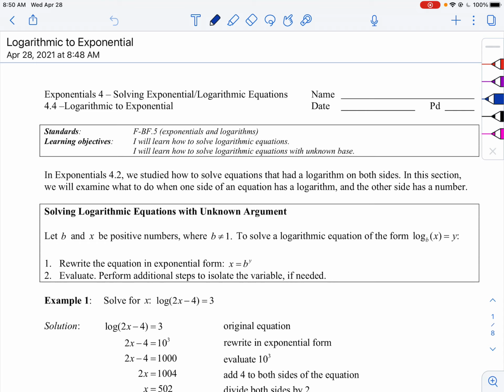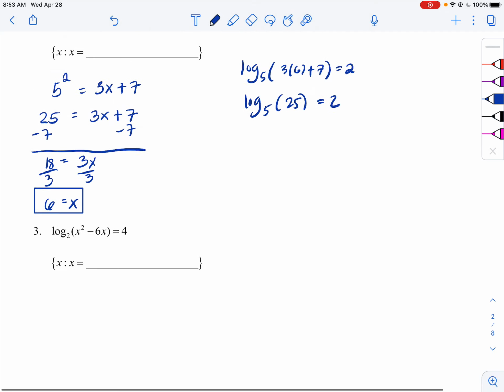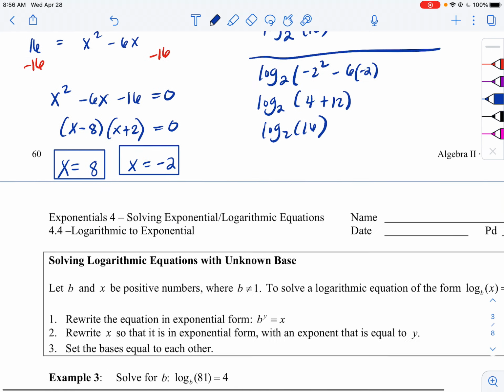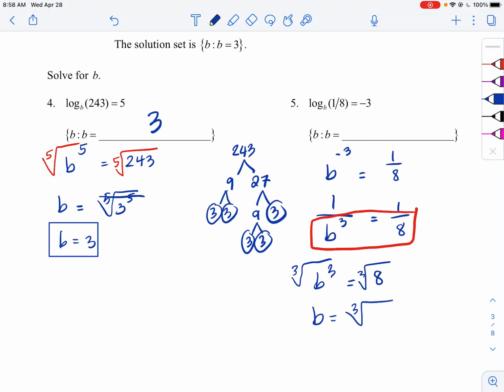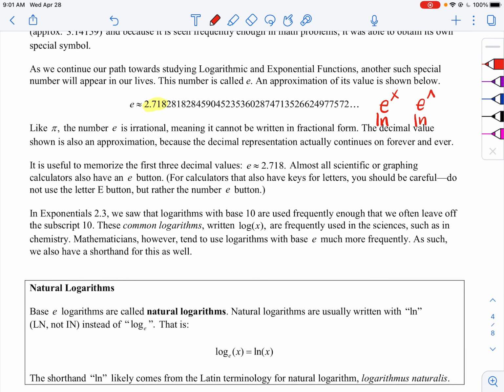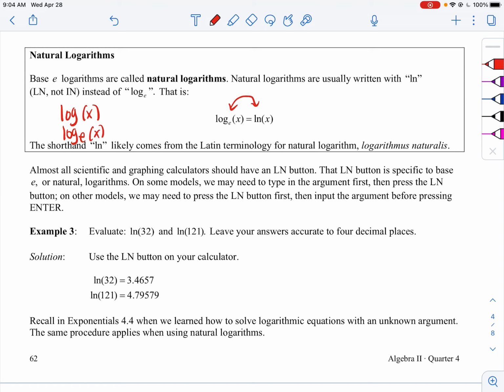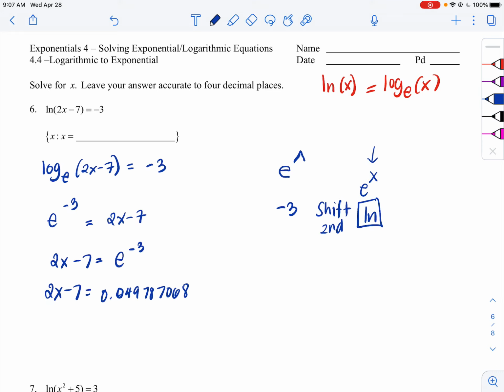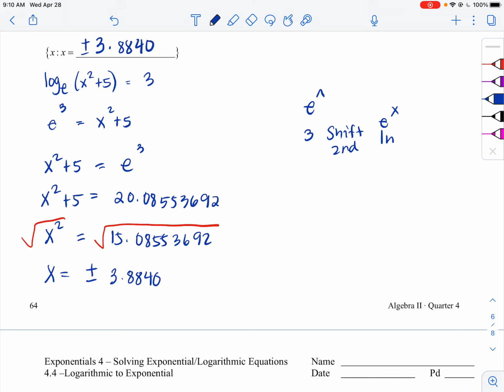Logarithmic to Exponential